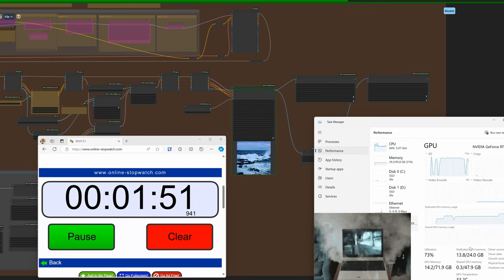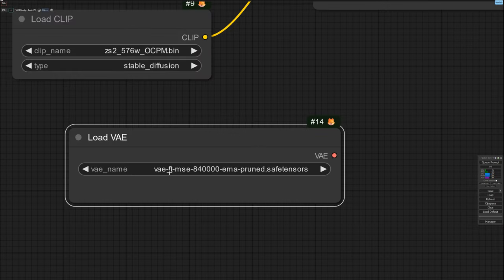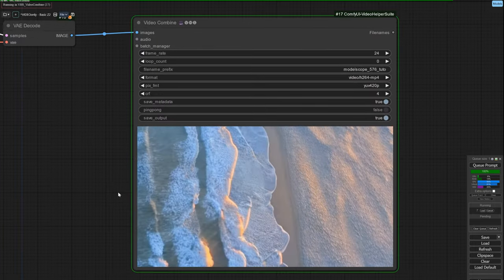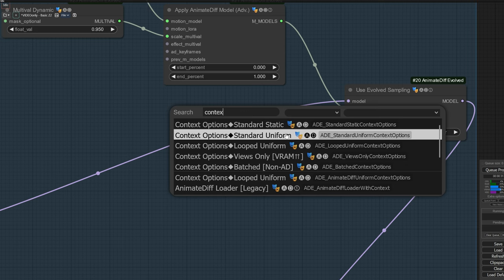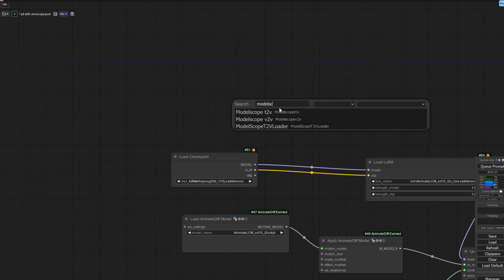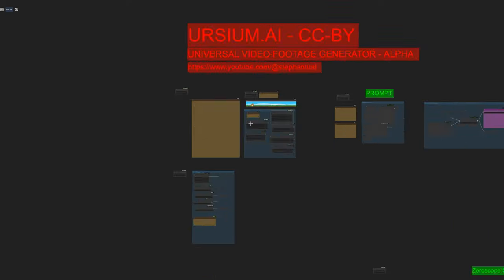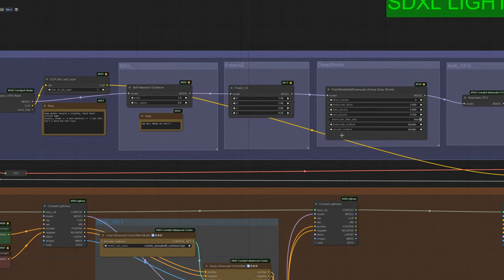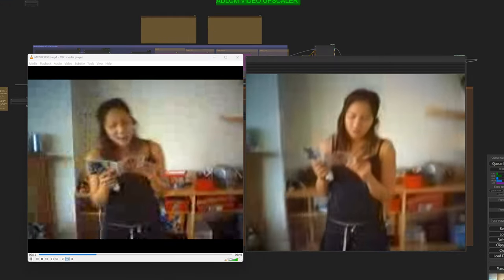Video Generation w/AnimateDiff LCM, SD15 and Modelscope + any upscale!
Let's explore how to make some creative photorealistic AI videos using AnimateDiff LCM, SD15 in conjunction with the brand new modelscope nodes, including humans. Also includes an update on the video generator I'm building (SVD+AD+Modelscope) AND an old video restoration tool!

▬ TIMESTAMPS ▬▬▬▬▬▬▬▬▬▬▬▬
00:00 Introduction (straight from the workflow output)
00:30 New Modelscope nodes with SD1.5 input!
01:57 Installation and download (nodes and models)
03:40 Important LORA information (see links!)
04:00 Let's get noodling! (detailled T2V tutorial)
06:55 Video comparison of samplers and schedulers
07:20 Important prompt information specific modelscope
09:30 First outputs and best practices on generations
10:25 What's different in this edition?
11:02 TAS vs TCS
11:27 Adding AD LCM to Modelscope+SD15
13:57 AnimateDiff details: gen2 nodes and multival/dinkinit advice
16:10 LCM kSampler settings
17:10 First results of SD15+modelscope
17:55 Application to an anime ADLCM workflow with sampler cycling
19:30 Patriotic break
19:48 Workflow breakdown and using SUPIR in place of V2V
22:06 All possible stage2 up/downscales compared
23:00 Workflows aren't apps (seriously)
23:45 How to use the full workflow (hands-on)
26:03 Final Touches and best practices
26:56 SUPIR results and things to look out for
27:19 SDXL Lightning upscale results with CNs
29:52 Results of the SDXL lightning upscaler
30:31 Restoring a 20 years old video!
32:01 Results with side by side comparison
32:52 Outro with more results on AI-generated videos